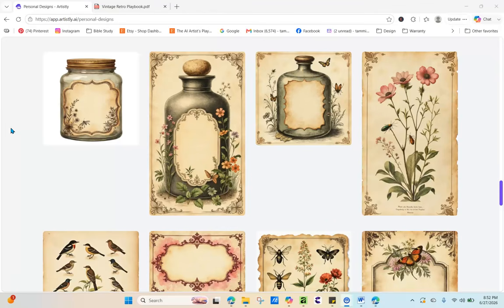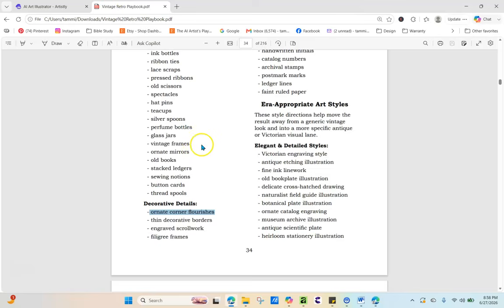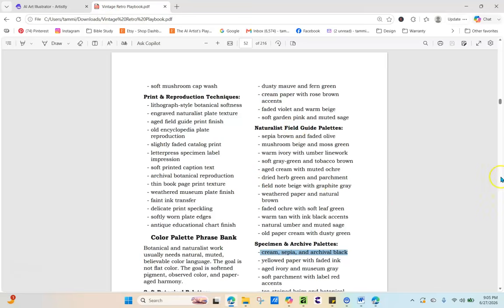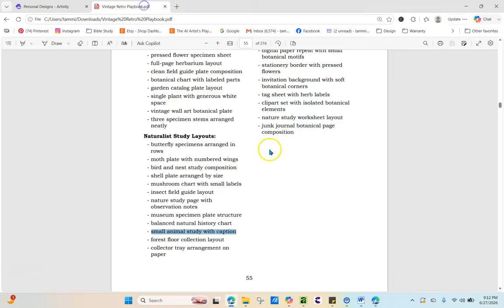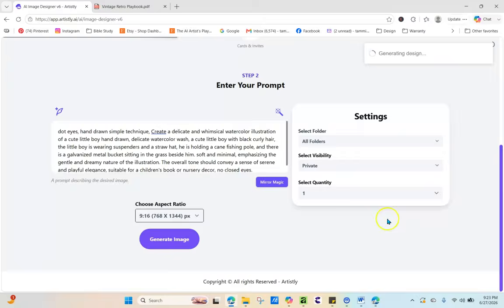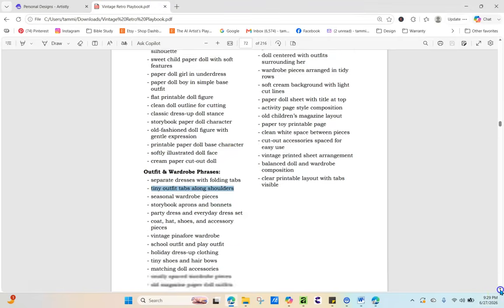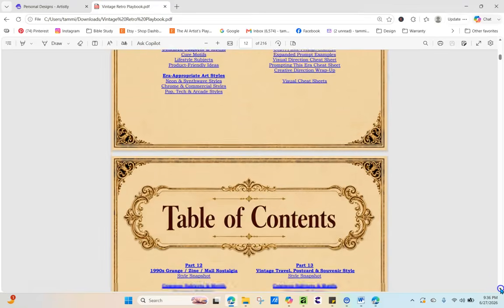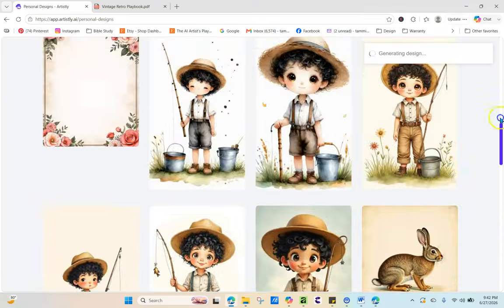How to Prompt Vintage & Retro AI Art | Layer Style, Color & Texture with Artistly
Getting a truly vintage or retro look takes more than adding the word “vintage” to your request.

In this video, I demonstrate how to start with a simple idea and layer in descriptive phrasing for the era, art style, color palette, textures, motifs, surfaces, composition, and finishing details. You’ll see how each added layer changes the final image and helps create a more intentional vintage or retro result.

We’ll explore how to:

• Choose a specific vintage or retro era
• Layer art-style and illustration wording
• Add era-appropriate colors and textures
• Use motifs and decorative details that support the look
• Turn a basic idea into a richer, more cohesive image

This approach can be used when creating clipart, digital papers, junk journals, planners, printables, wall art, branding graphics, and other digital products.

The AI Artist’s Playbook: Vintage & Retro brings the eras, colors, textures, art styles, motifs, and visual direction phrasing together in one creative resource—so you can spend less time searching and more time designing.

Which vintage or retro era would you like to see demonstrated next?